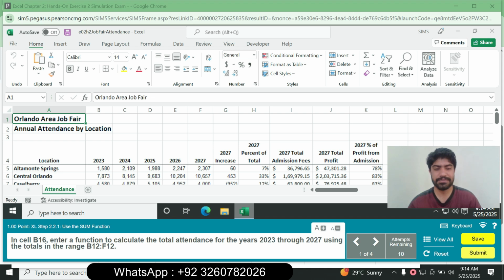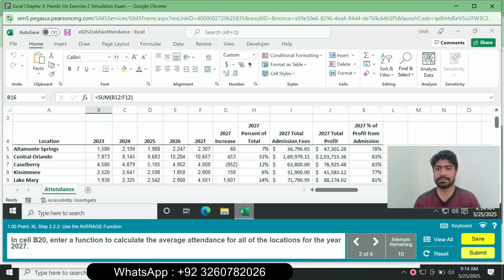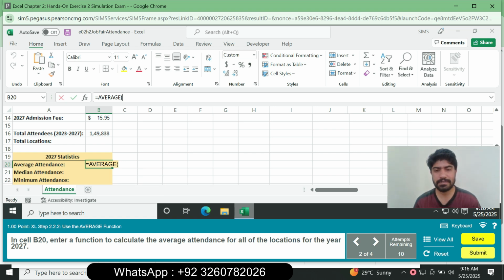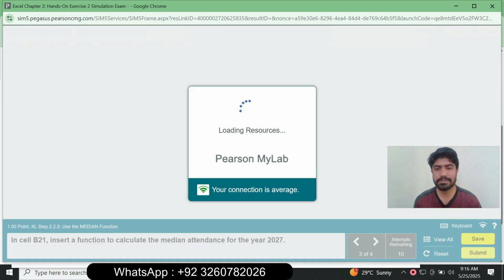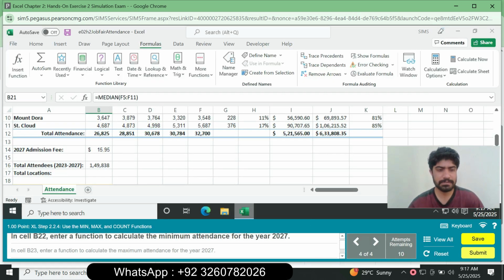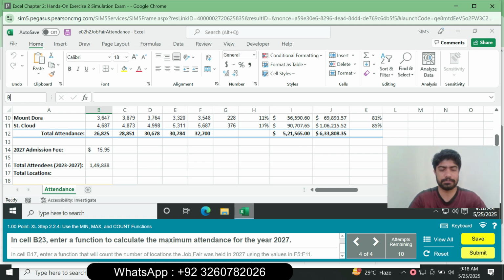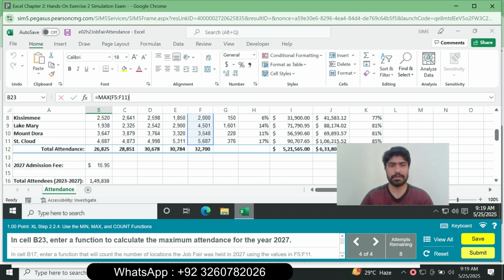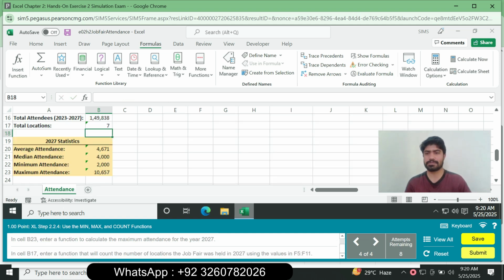Excel Chapter 2: Hands-On Exercise 2 Simulation Exam | Excel Chapter 2 Hands-On Exercise 2 Simulati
Excel Chapter 2: Hands-On Exercise 2 Simulation Exam
Excel Chapter 2: Hands-On Exercise 2 Simulation
Excel Chapter 2: Hands-On Exercise 2
Excel Chapter 2: Hands-On Exercise
Excel Chapter 2: Hands-On

Excel Chapter 2 Hands-On Exercise 2 Simulatiom Exam
Excel Chapter 2 Hands-On Exercise 2 Simulatiom
Chapter 2 Hands-On Exercise 2 Simulatiom Exam